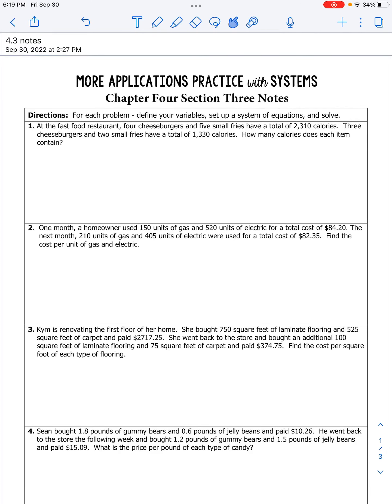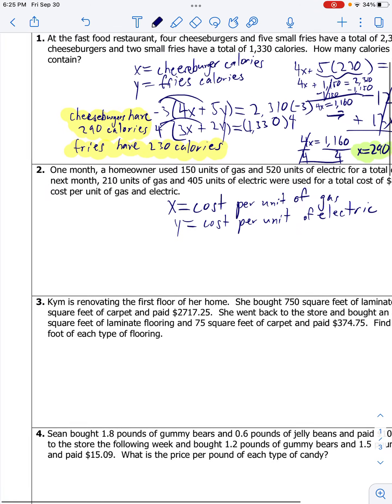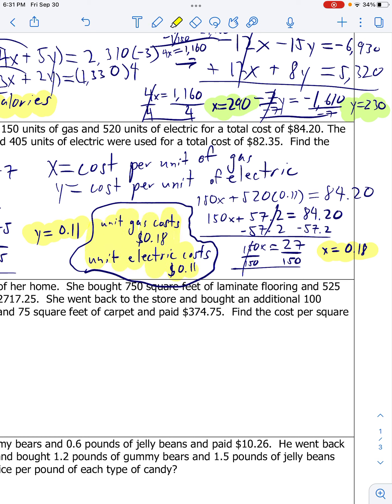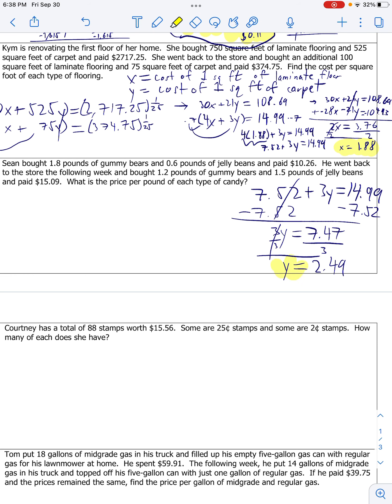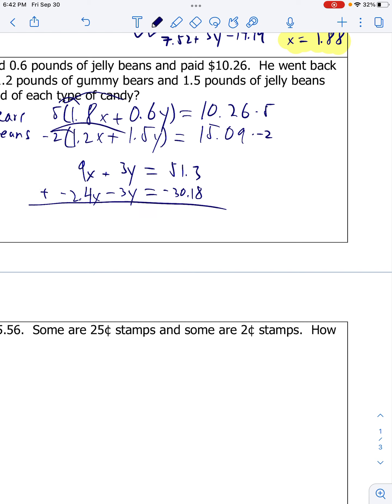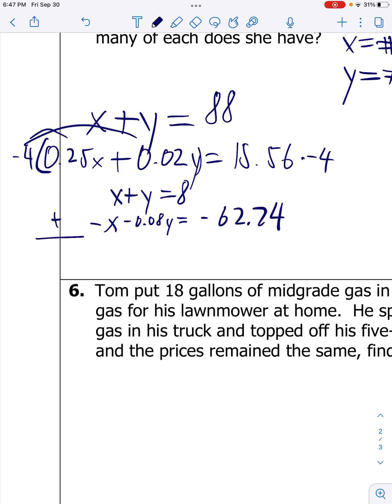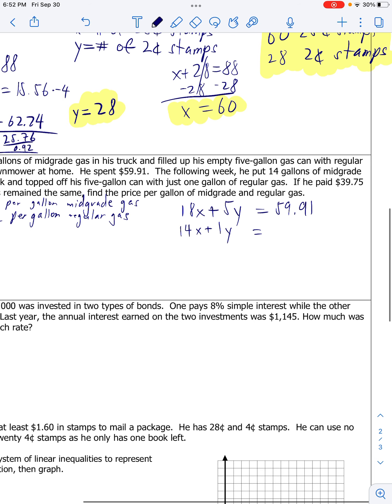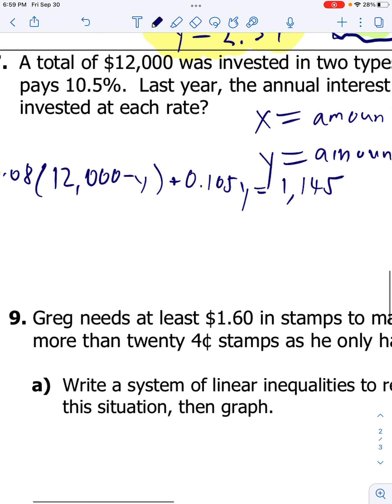Algebra II academic 4.3 notes